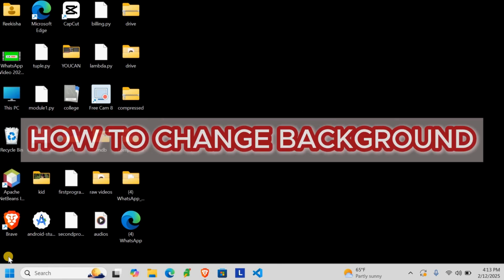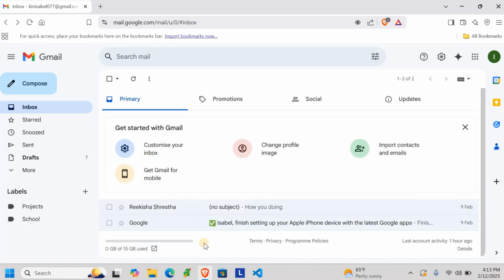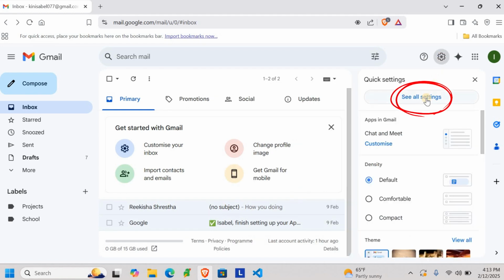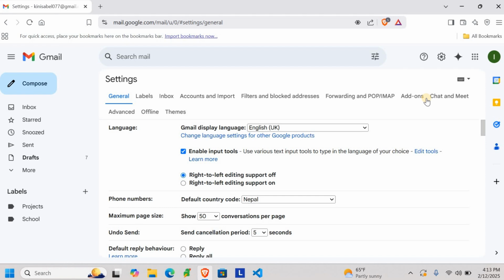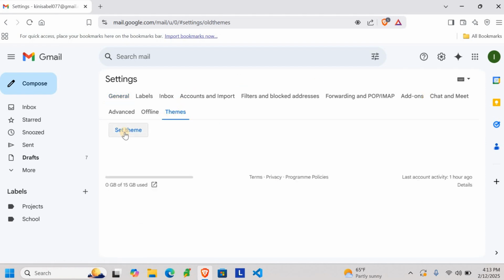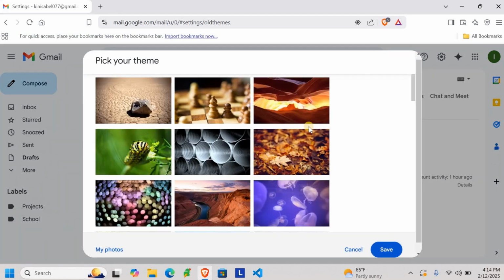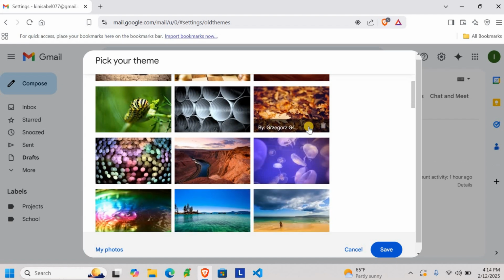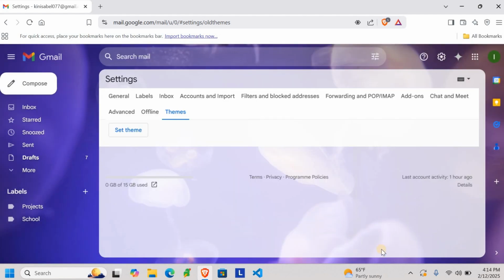How to Change Background on Gmail 2025?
Want to customize your Gmail and give it a fresh new look? In this tutorial, we’ll show you how to change the background on Gmail in 2025 step by step! Learn how to apply a custom theme, upload your own background image, and adjust Gmail’s appearance to match your style. Whether you're using Gmail on a desktop, laptop, or mobile device, this guide will help you personalize your inbox in just a few clicks.